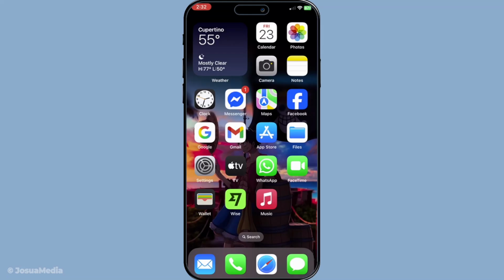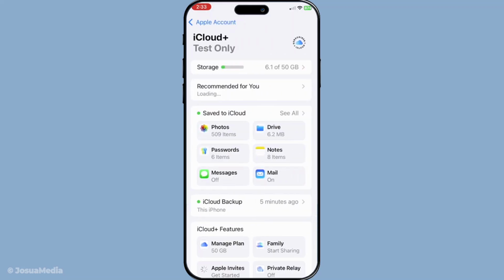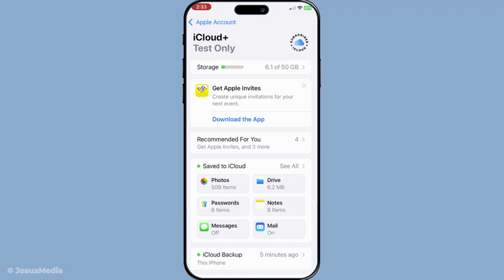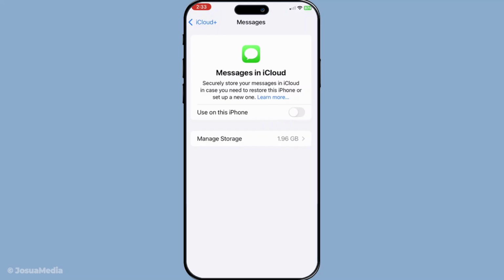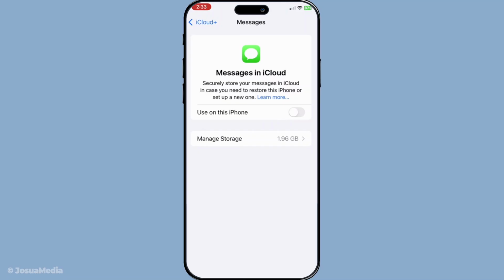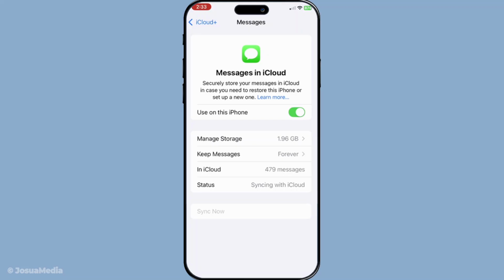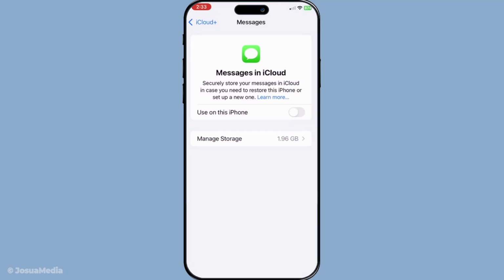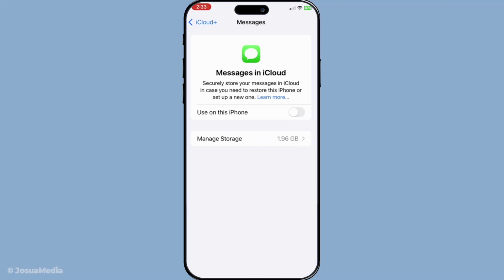How To Enable Or Disable Imessages On Icloud (Full 2025 Guide)